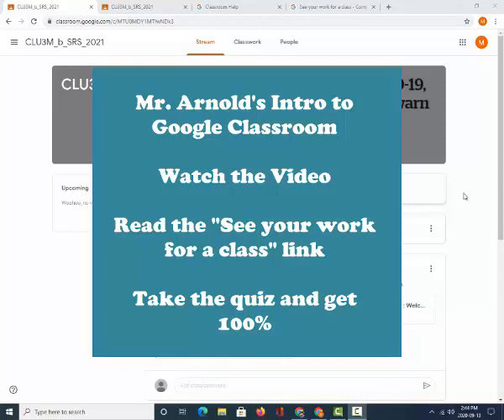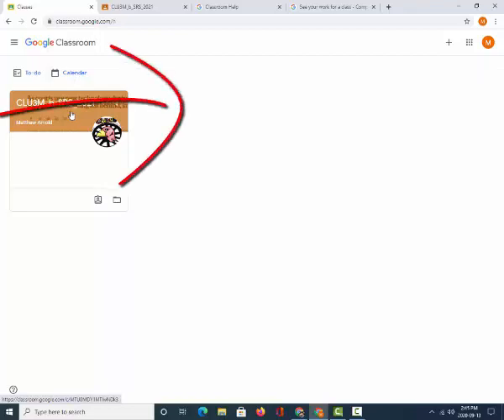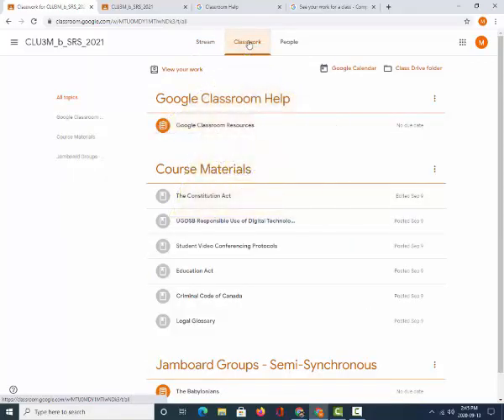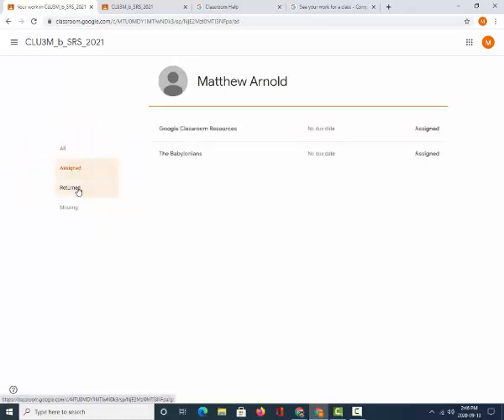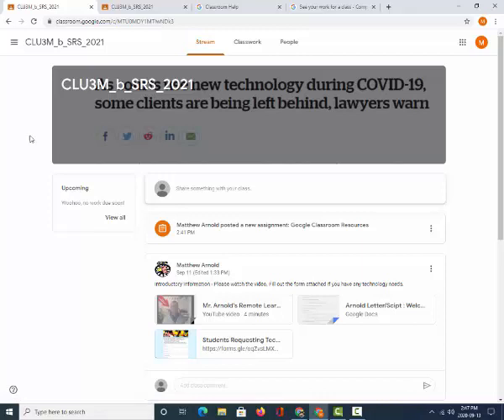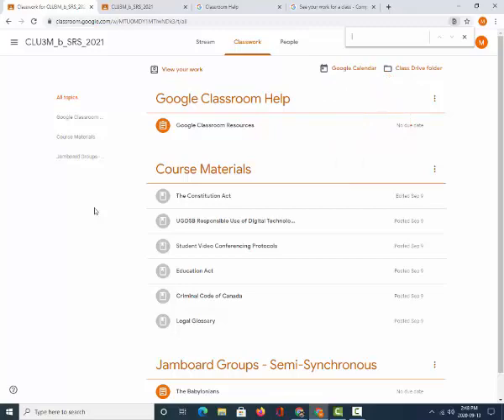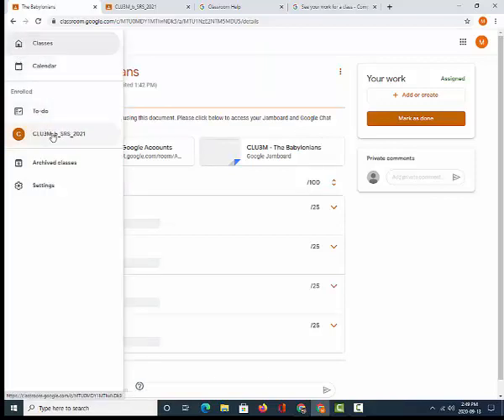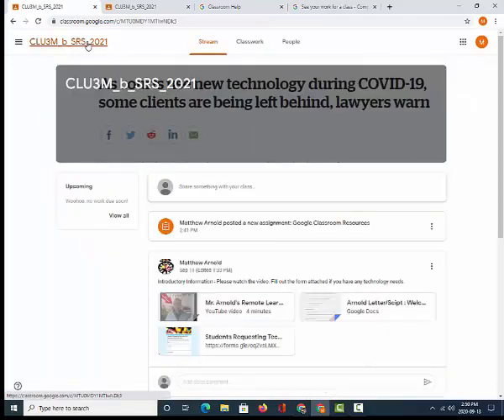Mr Arnold's Google Classroom Intro